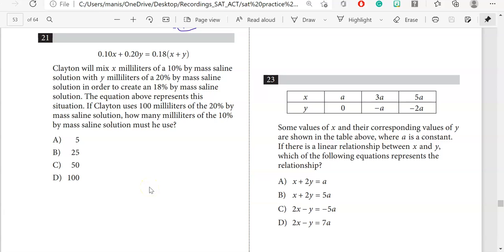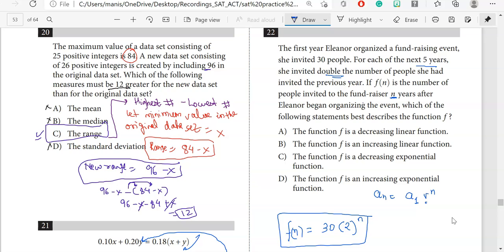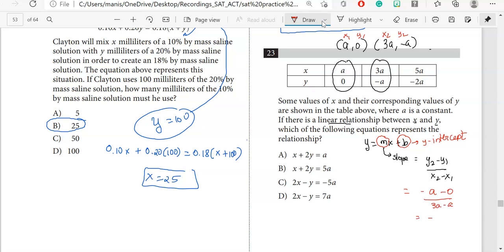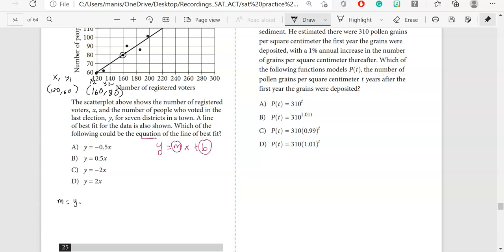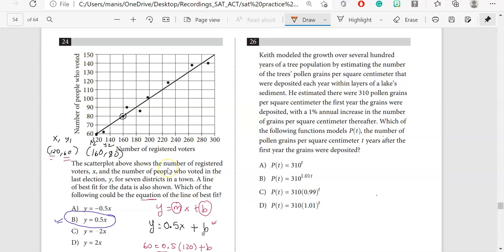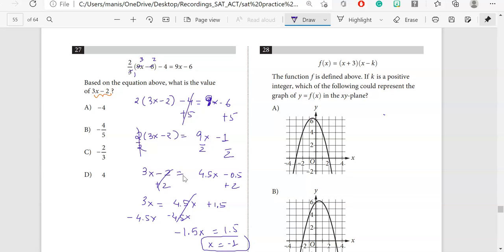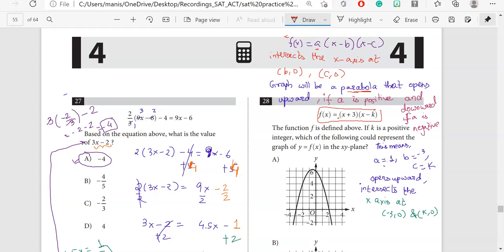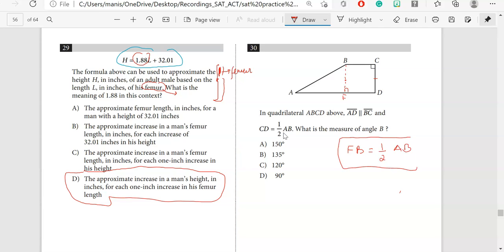SAT Math Practice Session 1: (section 3 of 4)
These instructional videos are created to assist extra Mathematics help to students outside of the regular classroom. Instructions: Use PAUSE and PLAY strategy to utilize the full benefit of the practice session. You should PAUSE the video before each question and then solve each question on your own. After solving, then PLAY the video to check your answer.